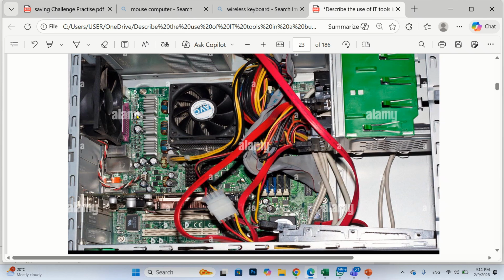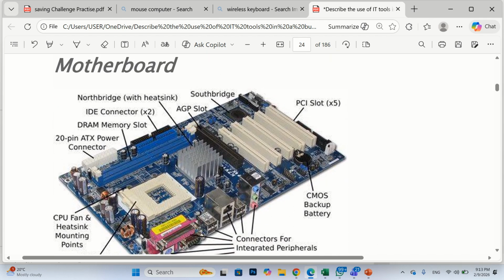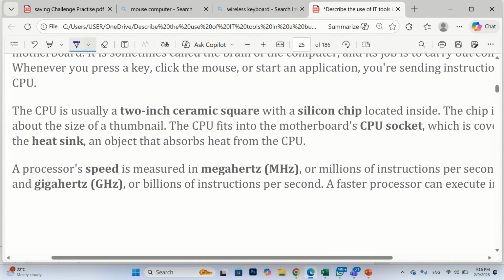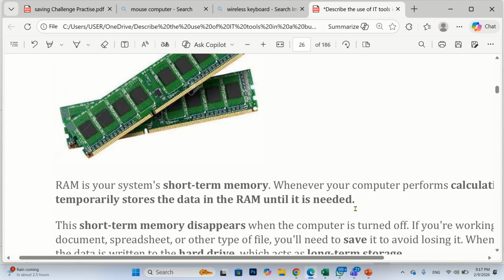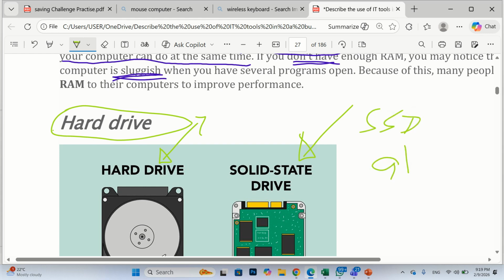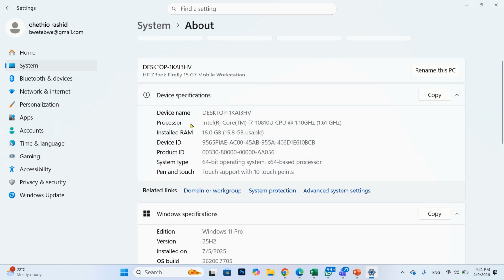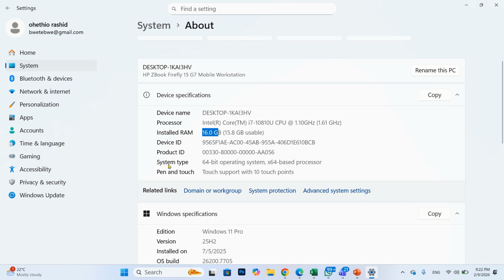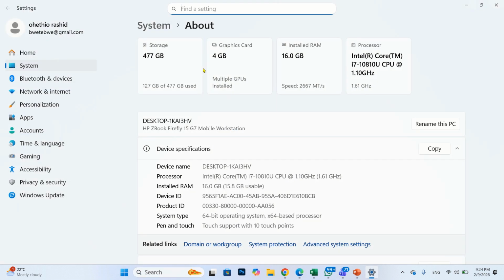PROCESSOR,HARD DRIVE, RAM FOR COMPUTERS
How to check for a good computer